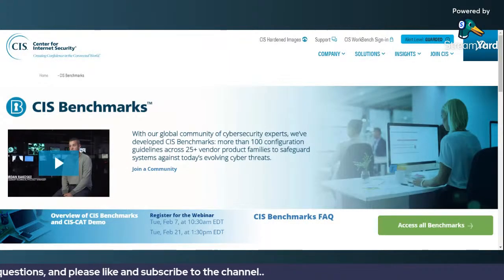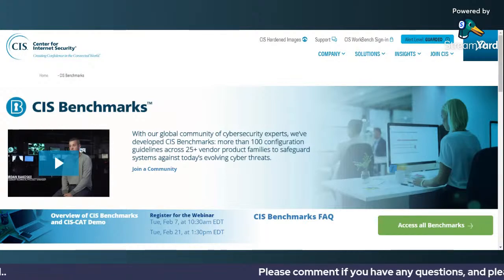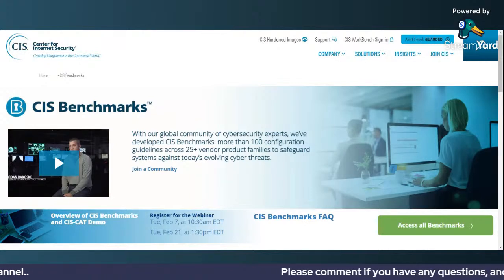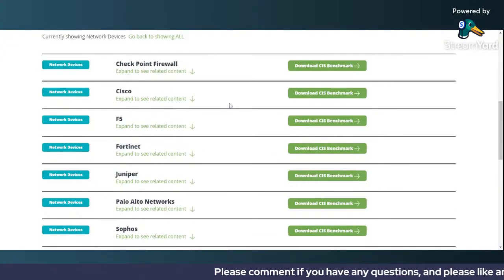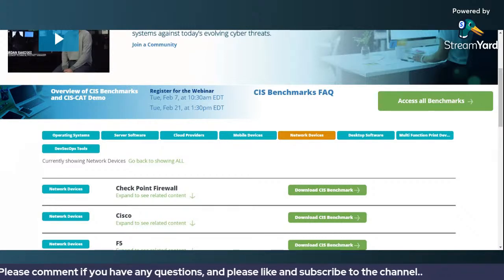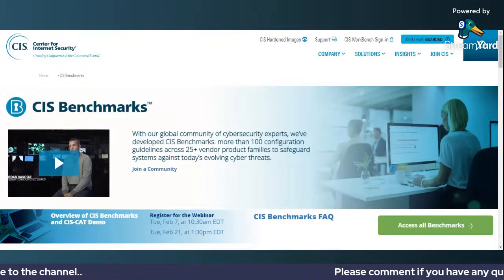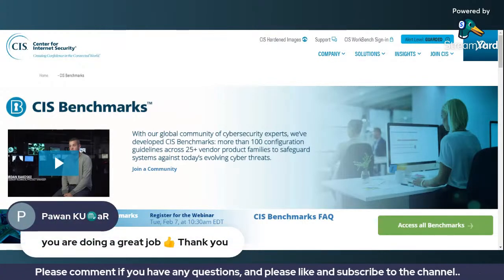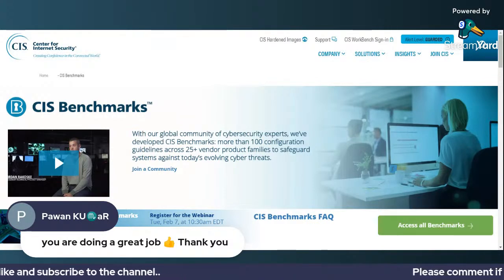What are CIS Benchmarks? and Why are CIS Benchmarks important?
Description:

In this video, we explain CIS Benchmarks—the globally recognized standards for securing IT systems—and discuss why they’re critical for any organization looking to strengthen its cybersecurity posture. Created by the Center for Internet Security (CIS), these benchmarks provide detailed, consensus-driven security recommendations that help organizations protect their systems against today’s most common threats.

Here’s what we’ll cover:

What Are CIS Benchmarks?: An overview of CIS Benchmarks and their purpose in setting security configuration standards across various platforms, including operating systems, cloud services, mobile devices, and more.

How CIS Benchmarks Are Created: Learn how industry experts, vendors, and cybersecurity professionals come together to develop these best practices, ensuring they reflect real-world threats and address critical vulnerabilities.

Types of CIS Benchmarks: A look at the different categories of CIS Benchmarks, including guidelines for Windows, Linux, macOS, cloud environments (AWS, Azure, Google Cloud), and more.

Why CIS Benchmarks Are Important:

Improving Security Posture: How following CIS Benchmarks helps organizations reduce vulnerabilities, protect sensitive data, and guard against cyberattacks.
Simplifying Compliance: Many regulatory frameworks, such as HIPAA, NIST, and GDPR, reference CIS Benchmarks, making it easier to meet compliance requirements.
Standardizing Security: CIS Benchmarks provide a common language for security configurations, making it easier for IT teams to follow consistent security practices across the organization.
Cost Savings: Reducing security incidents and breaches saves organizations significant costs related to downtime, reputation loss, and regulatory fines.
How to Implement CIS Benchmarks: Tips on getting started with CIS Benchmarks, including using automated tools, prioritizing critical systems, and regularly updating configurations to meet evolving threats.

Whether you’re an IT professional, compliance officer, or business leader, understanding CIS Benchmarks can help you make informed decisions to improve security and protect your organization from cyber risks.

🔹 Key Takeaways:

Understanding the purpose and value of CIS Benchmarks
Benefits of using CIS Benchmarks for security and compliance
Practical steps for implementing CIS Benchmarks in your organization